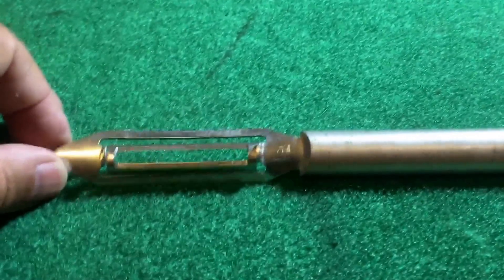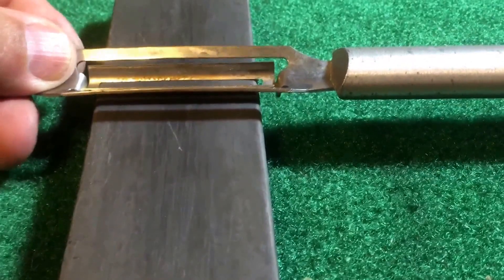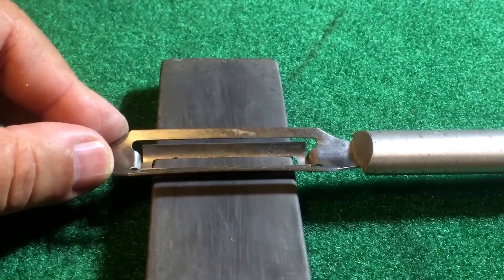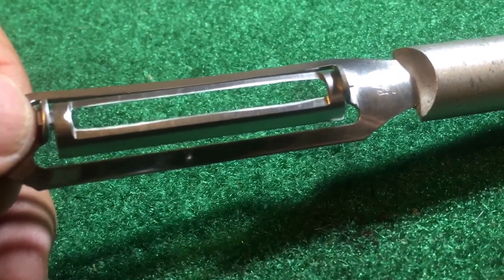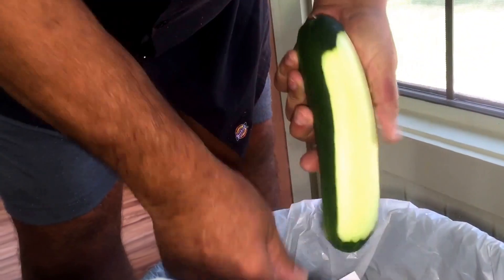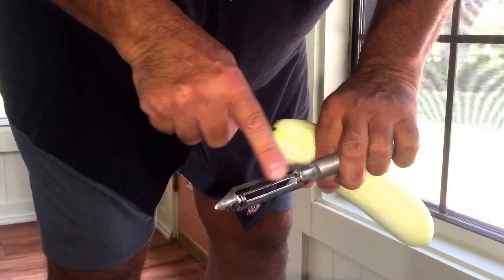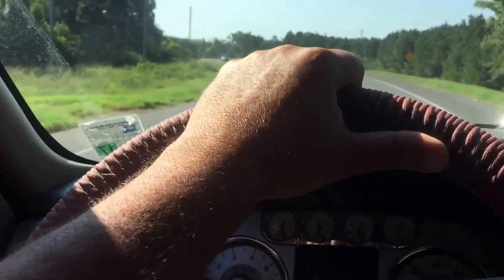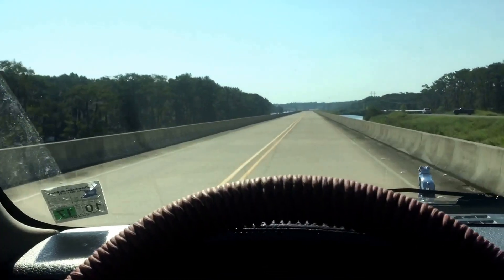How to sharpen a vegetable peeler!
Can you sharpen a vegetable peeler. Yes! You can sharpen a vegetable peeler! Here is how.